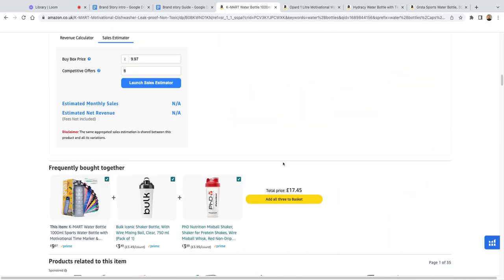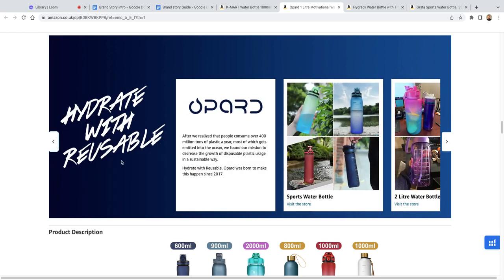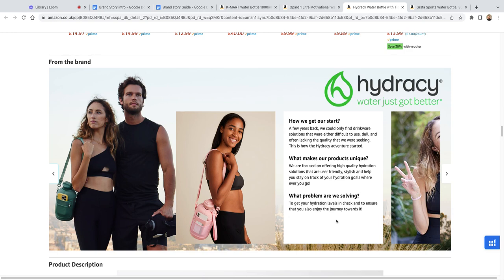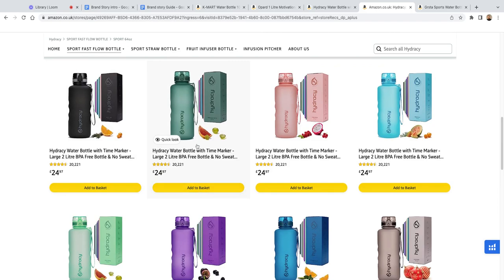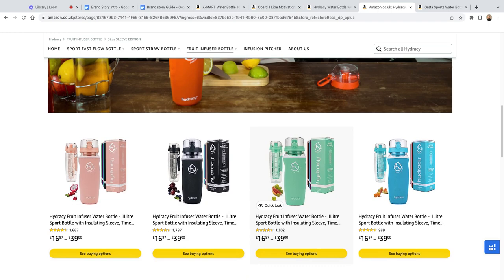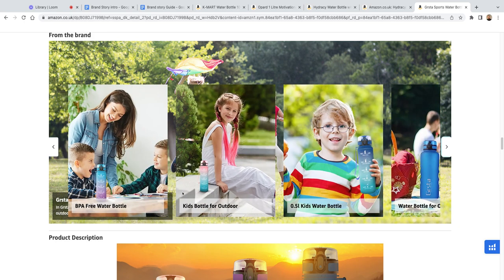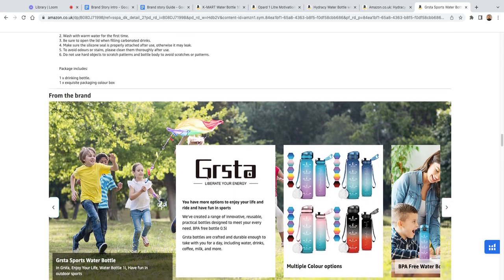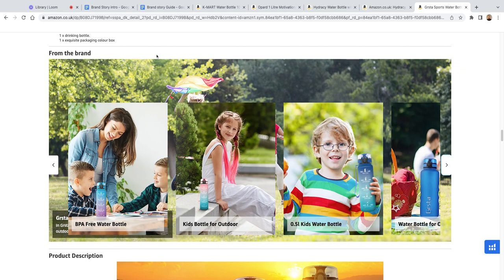How to Create Compelling Brand Stories on Amazon FBA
Learn all about brand stories on Amazon FBA in this informative video. Discover what a brand story is, why it matters, and how it can drive customers to buy from you. Don't forget to check out the attached brand story guide for more tips and tricks. Let's dive in and start crafting your compelling brand story today!